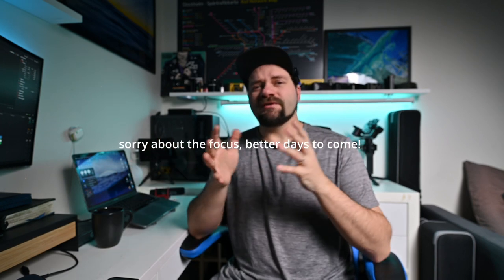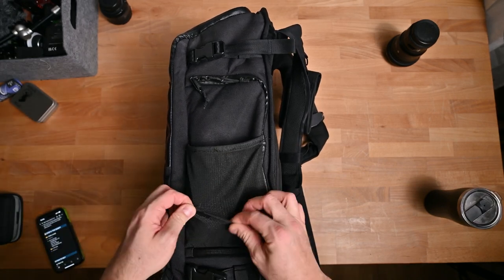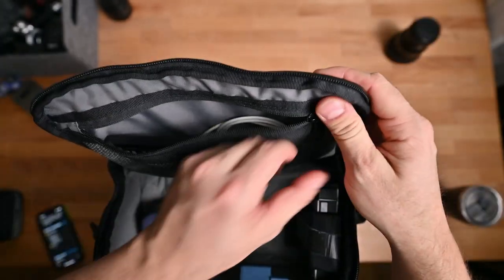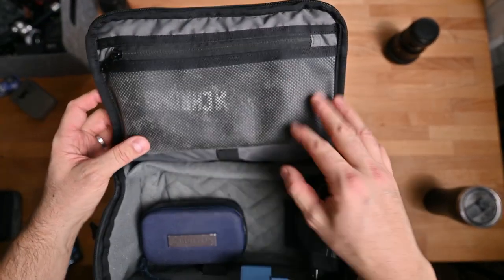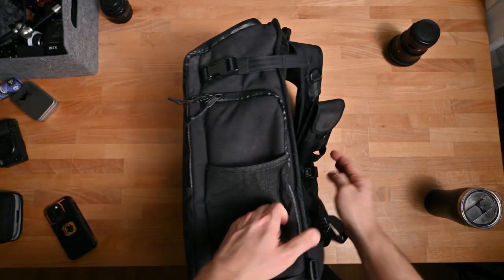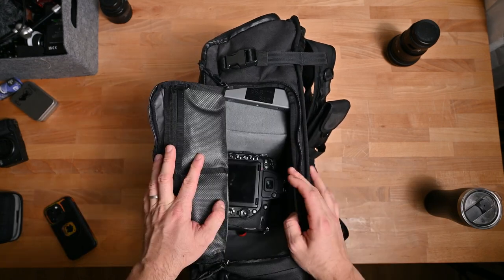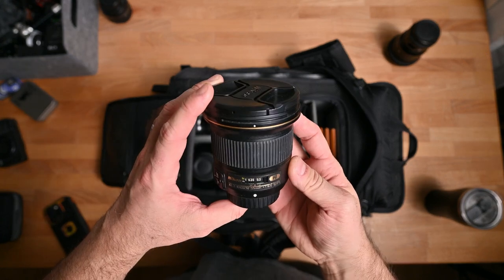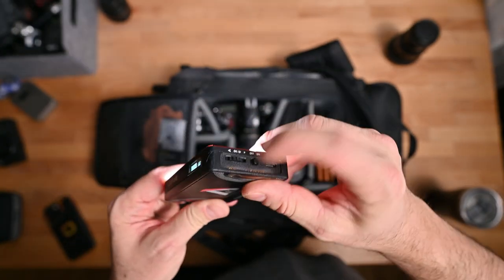The BEST camera bag that no one is talking about (Chrome Industries Niko 3.0)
This is my experience using the Niko 3.0 Camera Backpack from Chrome Industries. How it's been using this bag and what I carry on the daily grind.
Thanks @StreetsofChrome for making this video possible!

BTS video by Gabriele François Casini

Hi! My name is Martynas (aka GLIDEPHOTOS). I'm a multidisciplinary Artist from Hawaii based in Stockholm Sweden. My passion is to create compelling visuals that tell a story and inspire others.

@PrismLensFX - “GLIDEPHOTOS”
@Dehancer.Film - “GLIDEPHOTOS”
@Analogheld - “GLIDEPHOTOS”
@Vaxis_global - “GLIDEPHOTOS”